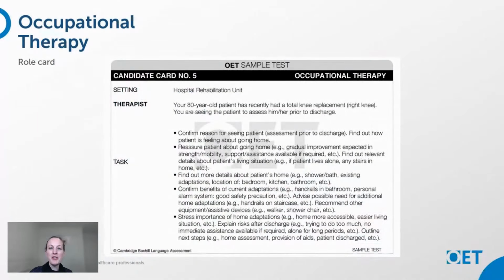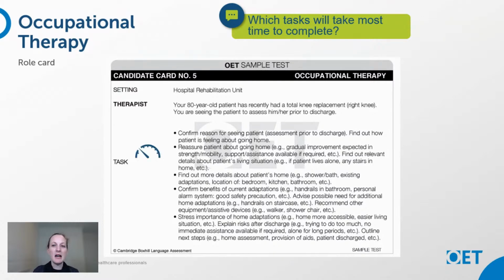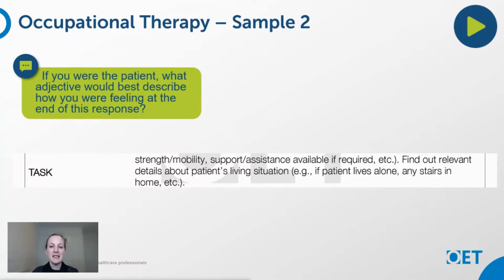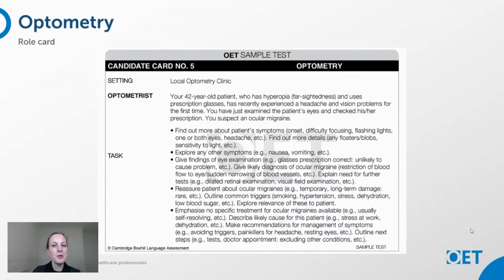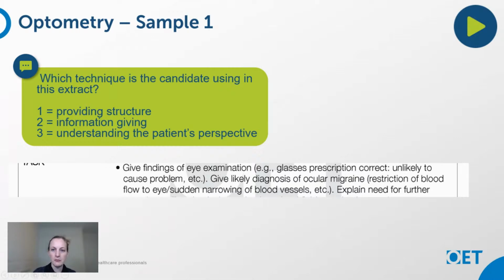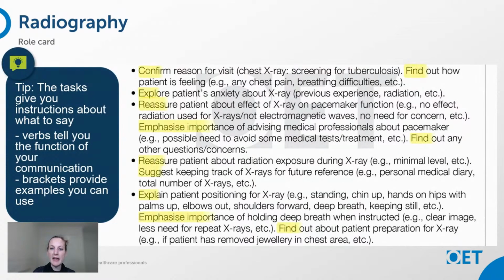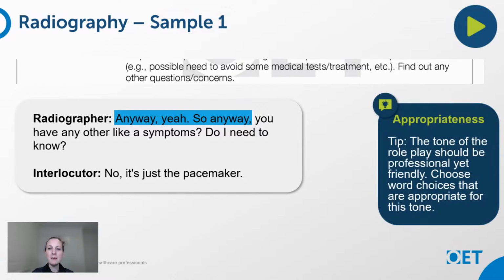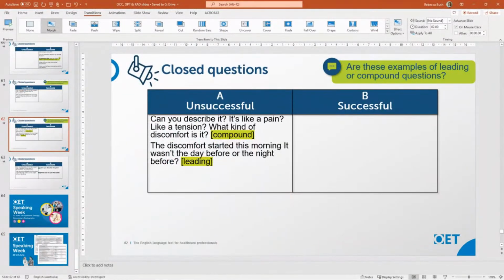NEW sample tests for Occupational Therapy, Optometry and Radiography | OET Speaking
OET expert Rebecca guides you through a brand new OET Speaking sample test in this recorded session specifically for Occupational Therapists, Optometrists and Radiographers. Hear real OET candidates completing the new speaking role cards and learn about their strengths and weaknesses to help you prepare for your own test. Plus, Rebecca shares her expert tips to boost your OET Speaking sore.

⏲TIMESTAMPS⏲
0:00 Introduction
OCCUPATIONAL THERAPY
4:06 NEW Occupational Therapy role play card + analysis
16:27 Occupational Therapist role play samples + feedback
OPTOMETRY
35:18 NEW Optometry role play card + analysis
41:40 Optometrist role play samples + feedback
RADIOGRAPHY
54:50 NEW Radiography role play card + analysis
59:31 Radiographer role play sample + feedback
OET TIPS
1:14:35 Spotlight on questions